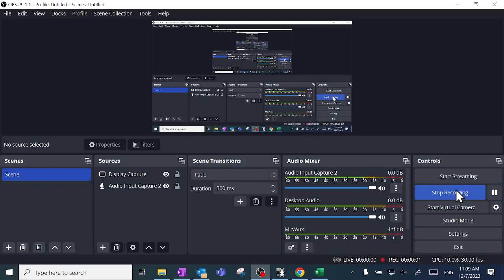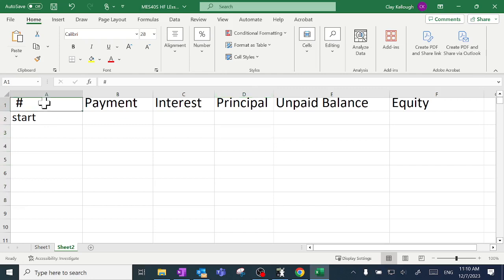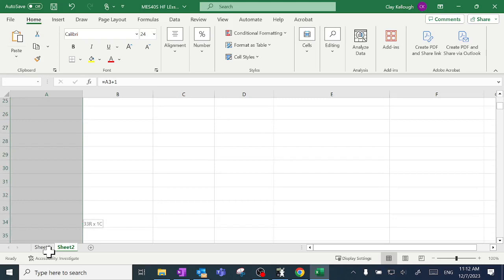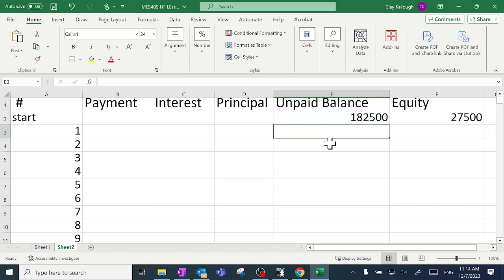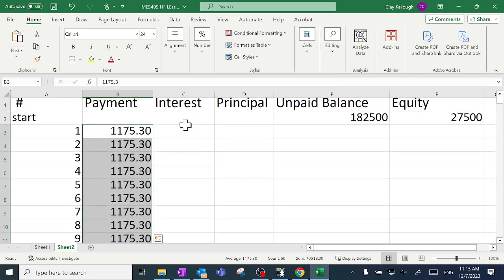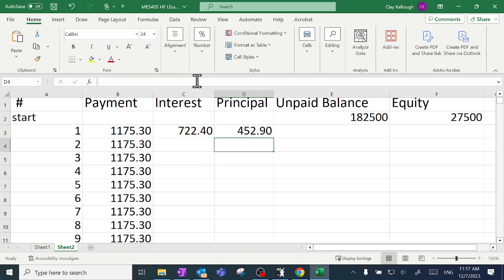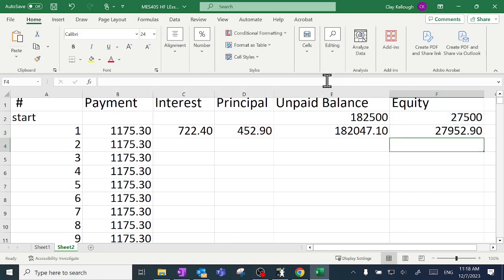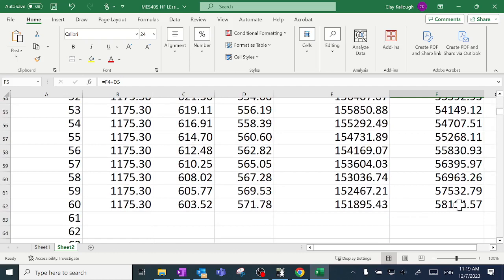MES40S Using Excel to do a Mortgage Amortization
Example from the 2B Homework assignment